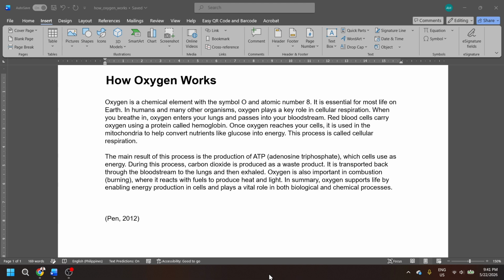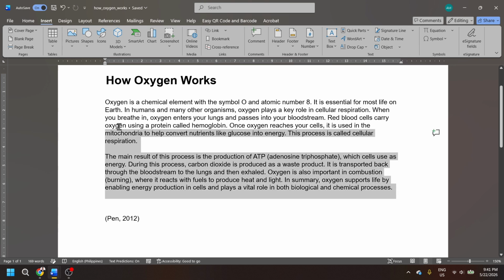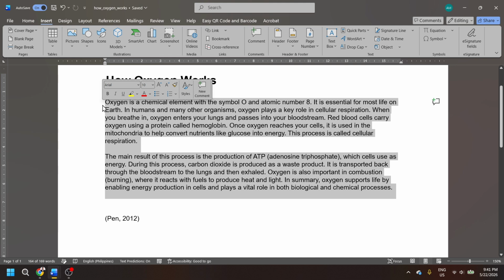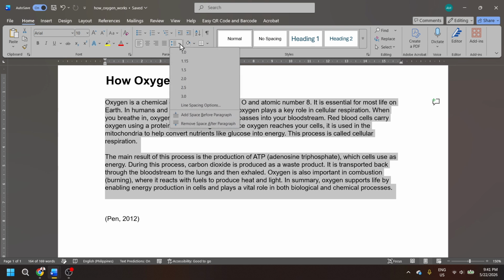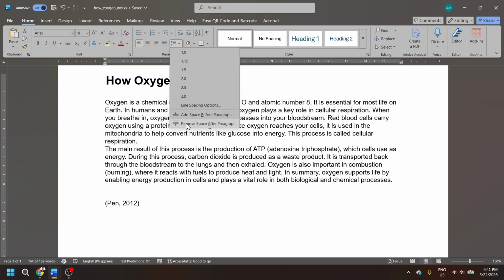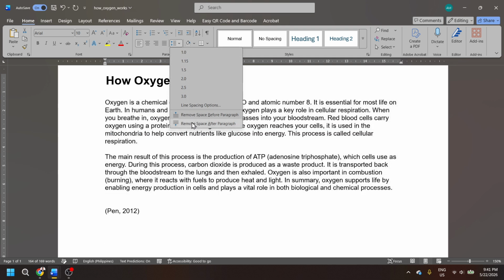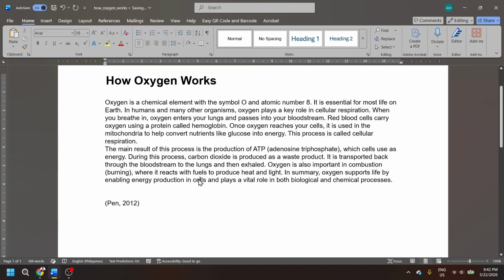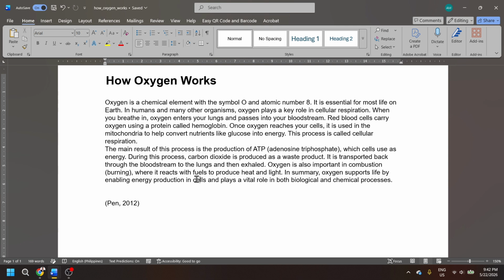How to Adjust Space Between Paragraphs in Microsoft Word (Easy Guide)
In this video, we discuss how to adjust paragraph spacing in Microsoft Word to improve your document formatting and text layout. Learn how to increase or decrease space between paragraphs using the line and paragraph spacing options on the Home tab, making your Word documents cleaner and more readable. This word tutorial provides essential word formatting tips for effective text layout.

00:00 Introduction
00:20 Select the Text
00:47 Locate Spacing Button
00:58 Choose Spacing Option
01:37 Undo Changes
02:00 Practical Tips
02:24 Preview Your Document